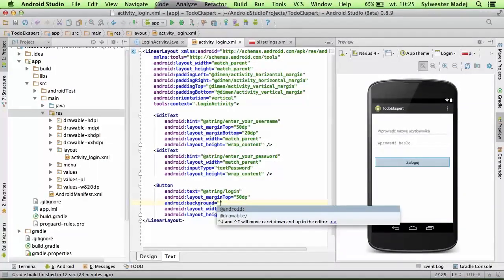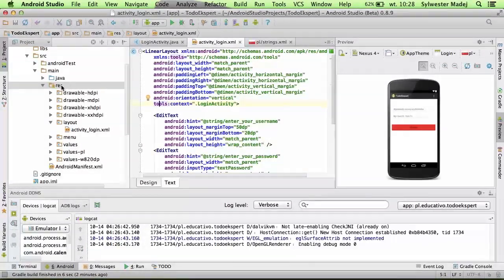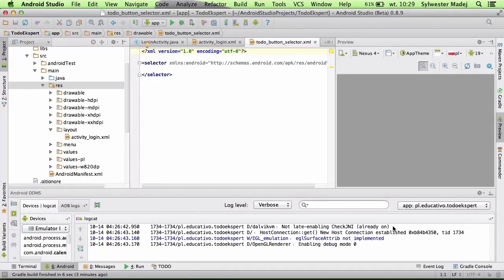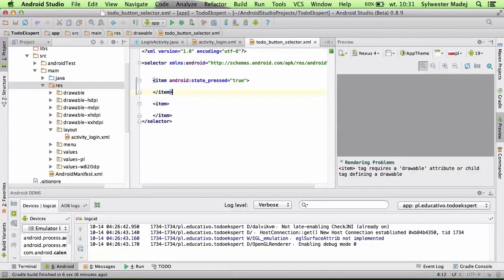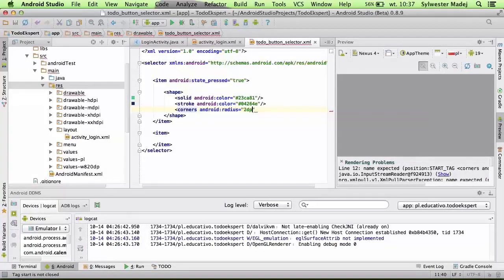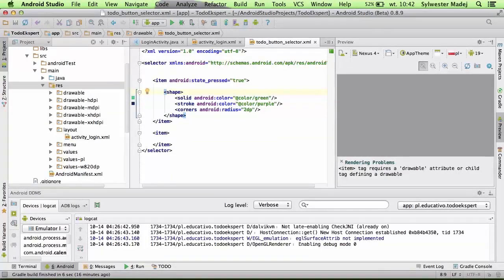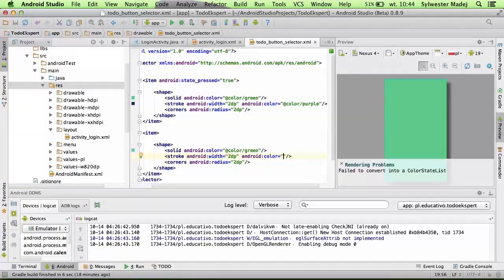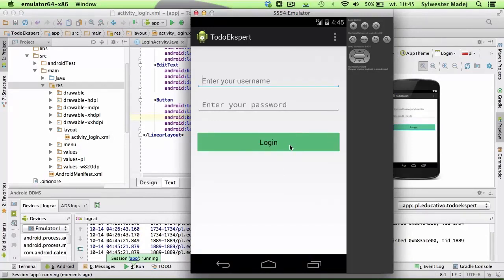004 Login screen translation and selector part 2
Login screen Translation and selector part 2.